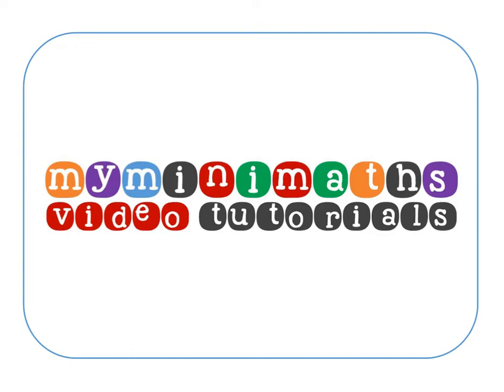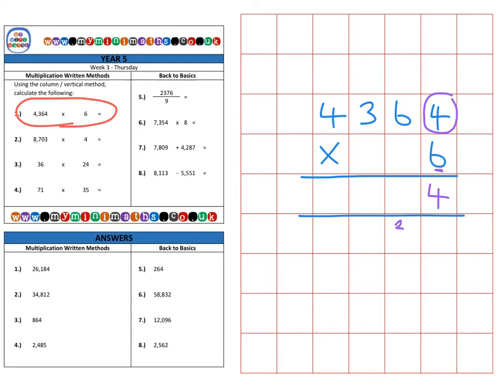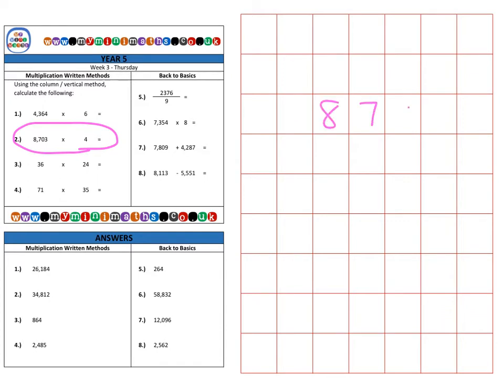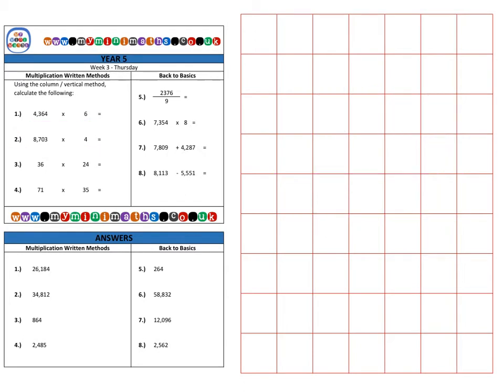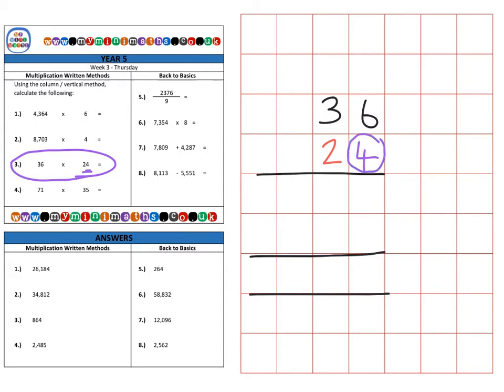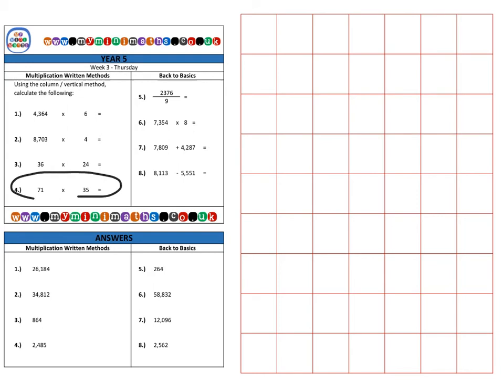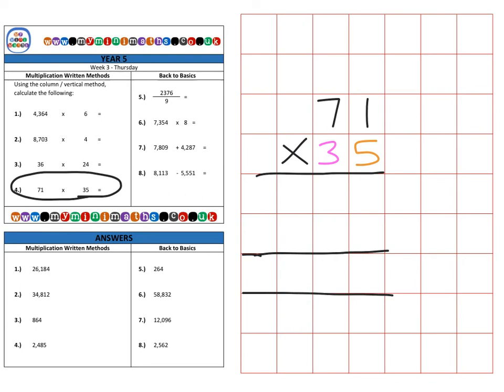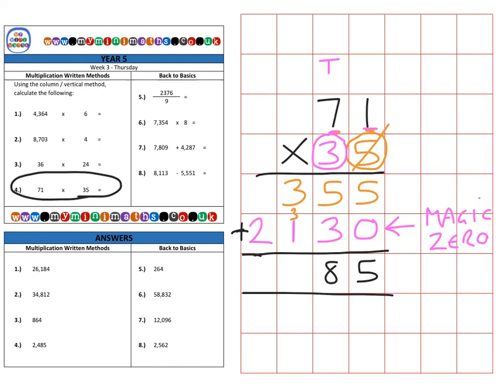YEAR 5 Mini-maths Video Tutorial - Week 3 - Thursday